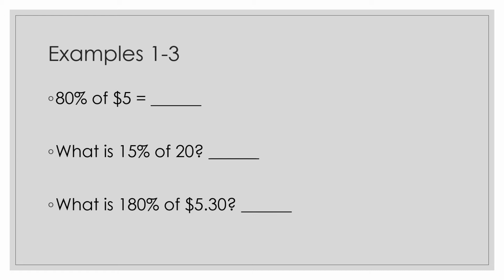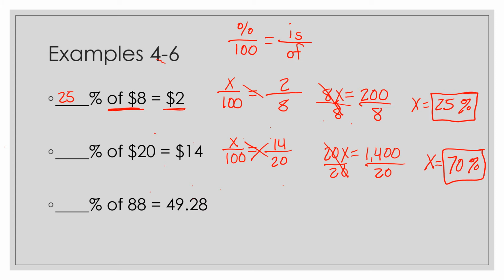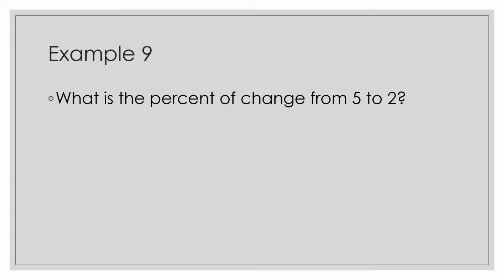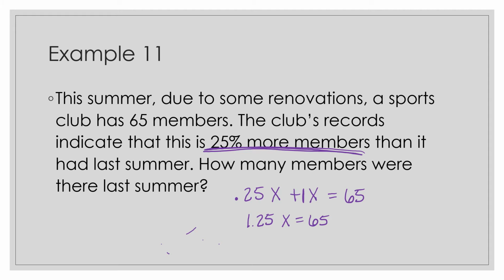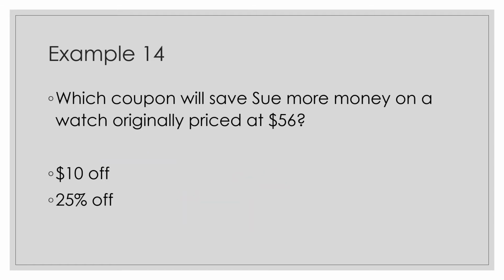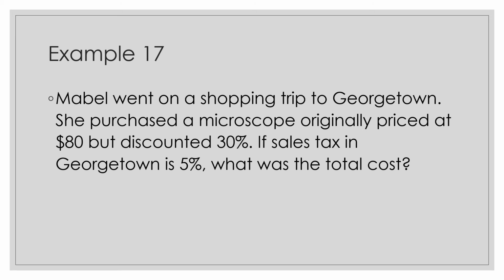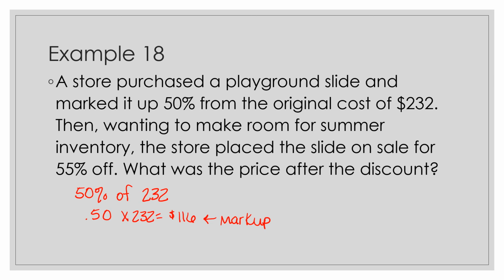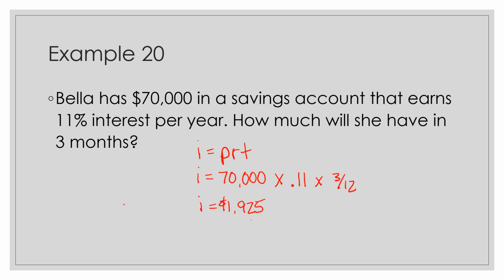Chapter 2 Review